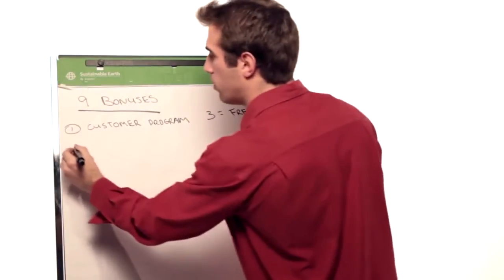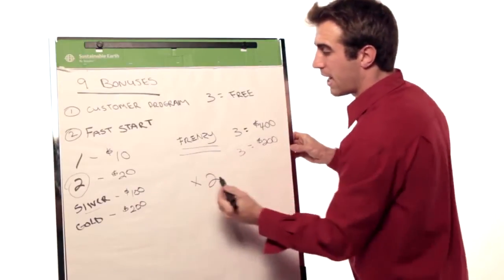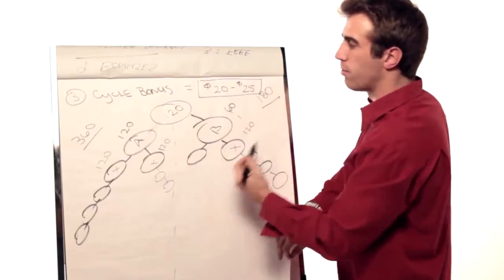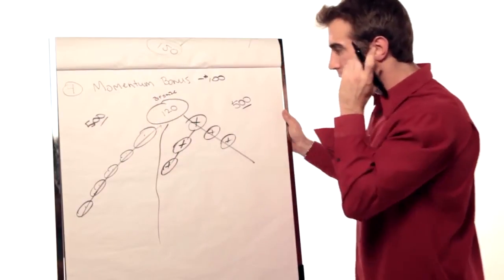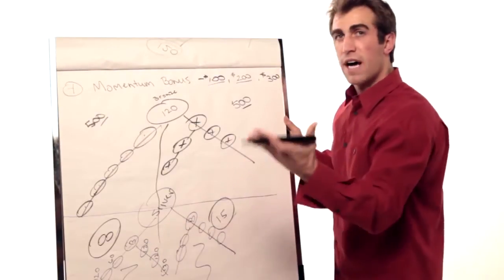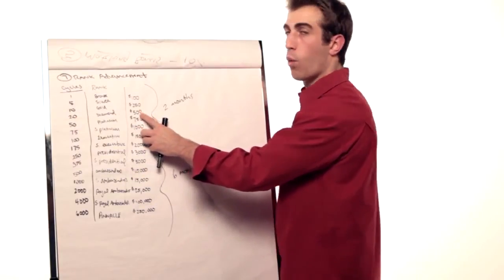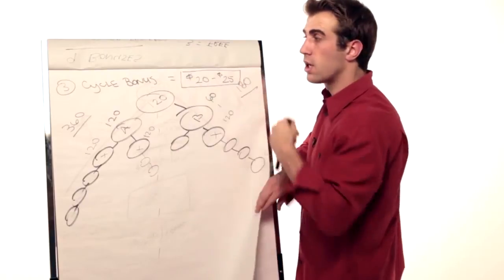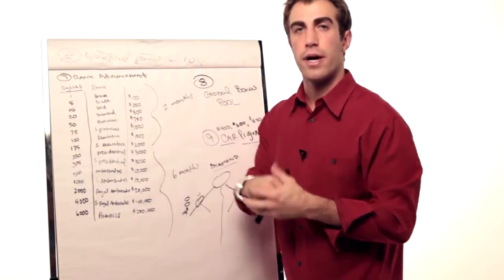Vemma Compensation Plan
- Call for help - Vemma Compensation Plan - Our business model is designed to reward those people that promote the Vemma brand products. This is accomplished by devoting almost our entire marketing budget to fund the Vemma Referral Bonus Plan. This plan is based on the simple two team-building concept — a left side team and a right side team. Since there are just two teams to build, this creates excitement as new Brand Partners join, one after the other, down team lines, helping more people benefit from the volume and creating greater leverage within the plan. When you enroll as a Brand Partner and place an Auto-delivery order for any Vemma product worth at least sixty (60) Qualifying Volume (QV), or as we like to say, "reward points," you will receive access to the Back Office and a free marketing website. When you encounter someone who wants to become a Brand Partner, you can enroll them through this marketing website. As soon as you qualify your business by enrolling at least one (1) active Brand Partner on each of your left and right sides (active is defined as having an active 60 reward point minimum Auto-delivery order on
file), you are then eligible to earn immediate income.  Best yet, the Vemma Referral Bonus Plan pays out a true fifty percent (50%) of the Commissionable Volume (CV) weekly, so you have the opportunity to get paid every week! Your monthly Auto-delivery order will activate your Brand Partner account for four (4) weeks, including the volume week in which the order is placed, plus a one (1) week grace period.

THERE ARE TWO FORMS OF INCOME WITH VEMMA
IMMEDIATE INCOME
-FAST START BONUS

LONG-TERM INCOME
-CYCLE BONUS
-ENROLLER MATCHING BONUS
-SECOND TIER MATCHING BONUS
-MOMENTUM BONUS
-PLATINUM CLUB PROGRAM
-FRENZY BONUS
-DOUBLE FRENZY
-CUSTOMER REFERRAL PROGRAM
-GLOBAL BONUS POOL
-ONE-TIME RANK ADVANCEMENT REWARDS